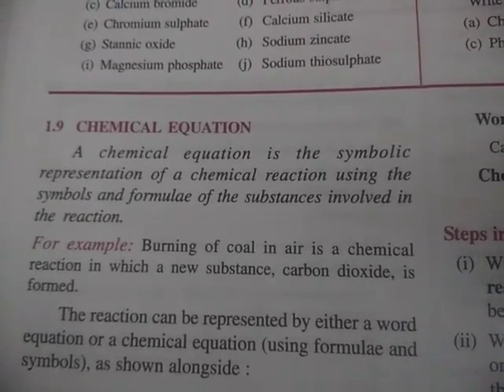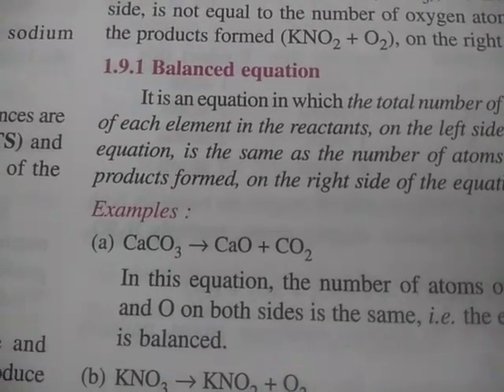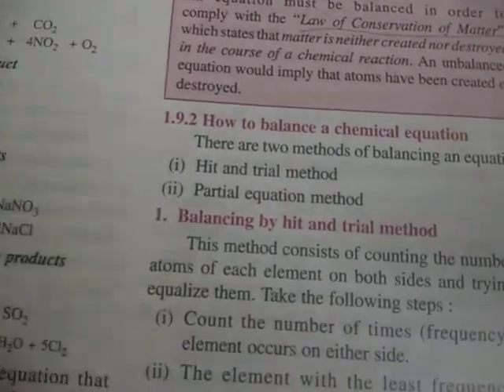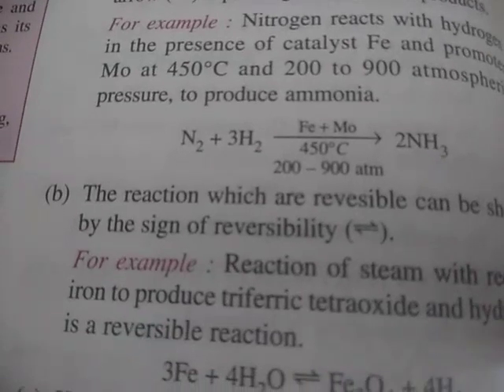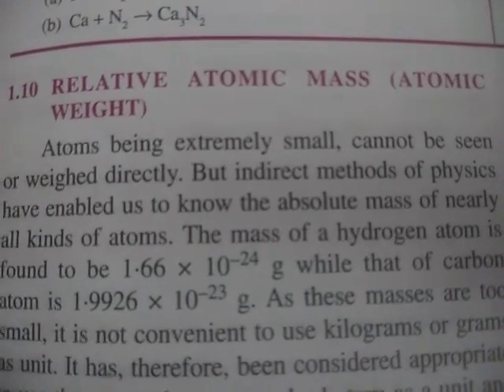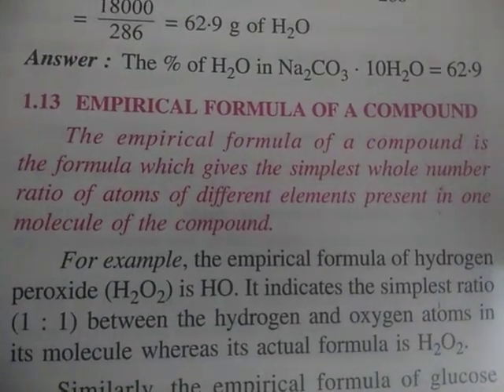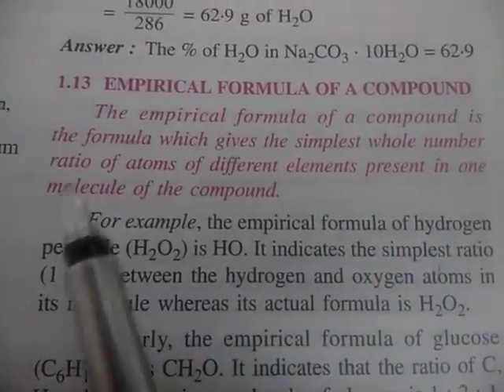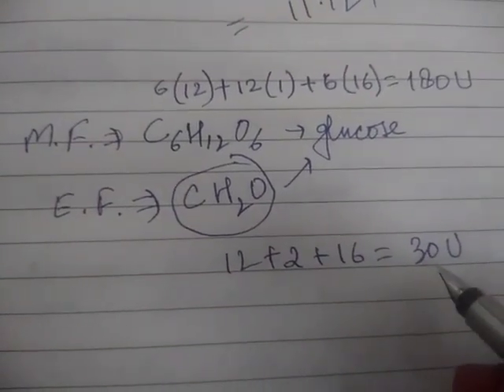class 9, Chemistry, Chapter 1, part 3